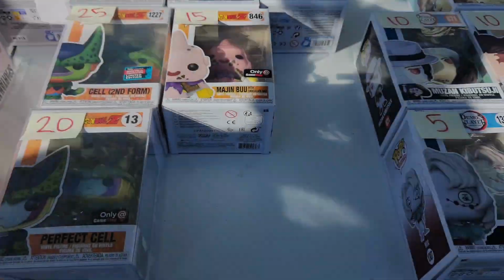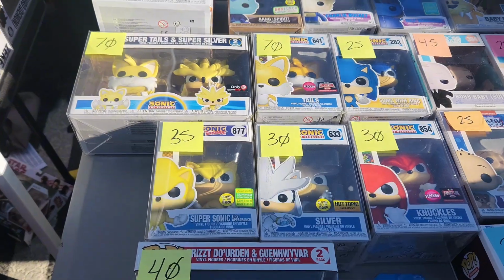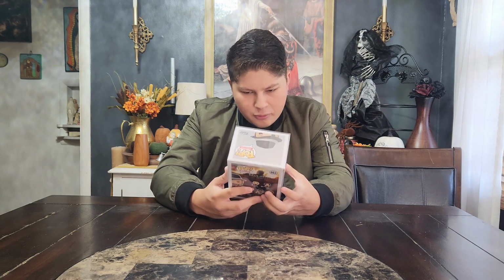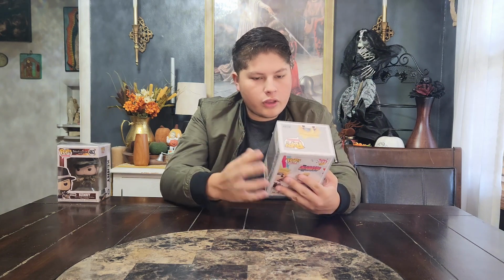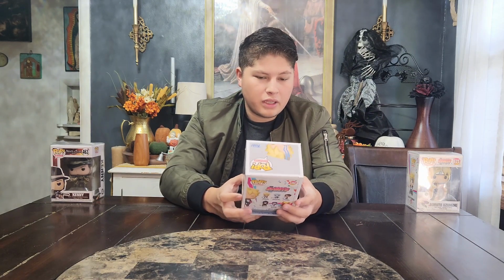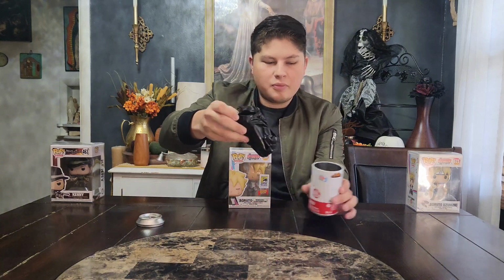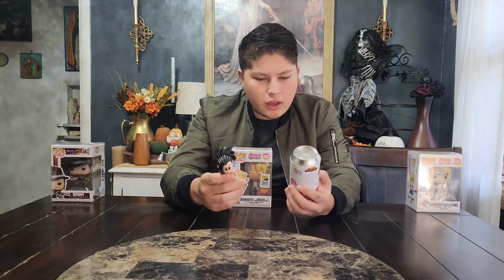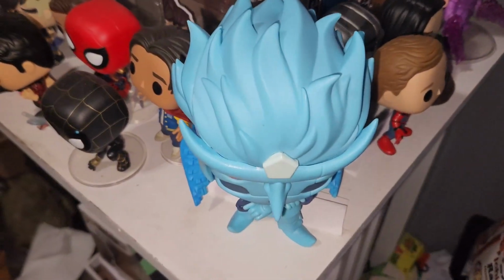This Funko Swap Had Insane Pop's!!!!!